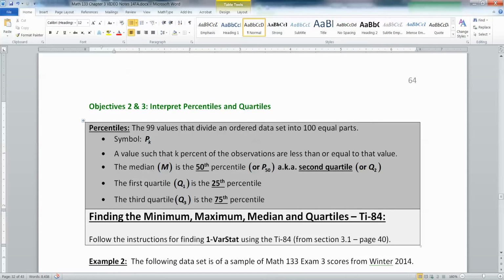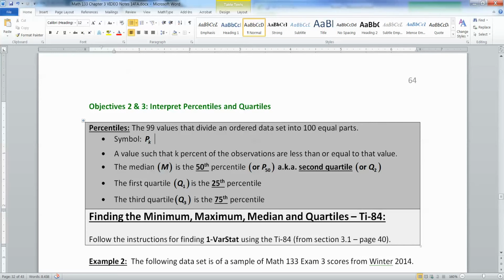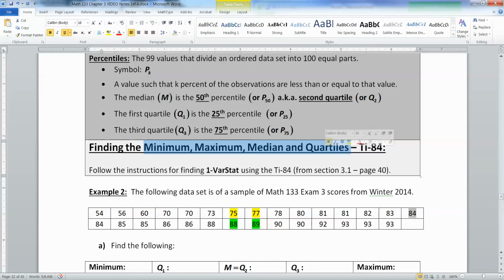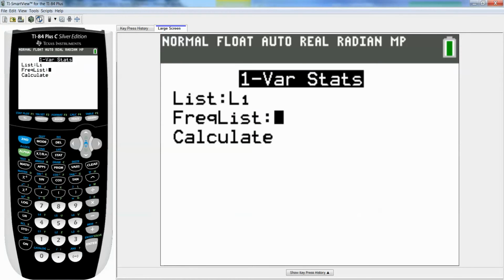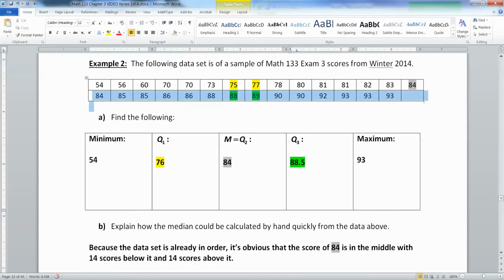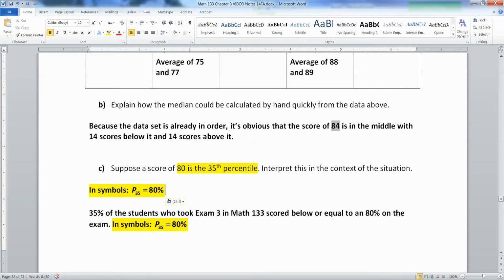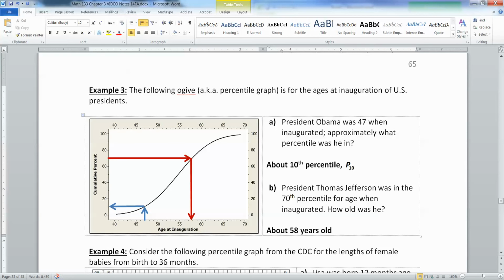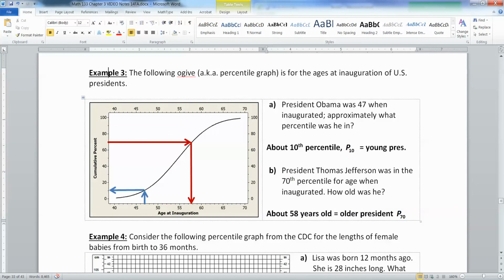3.4 - Part 3 of 4 - Math 133 Lectures FA14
Covers:
Percentiles
Median
Quartiles
Finding quartiles with the Ti-84
Reading Ogives